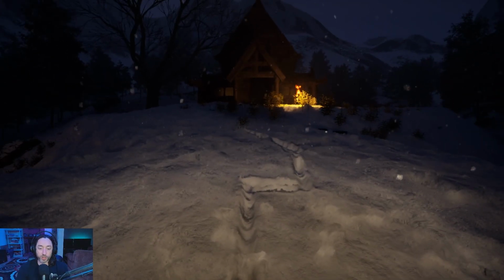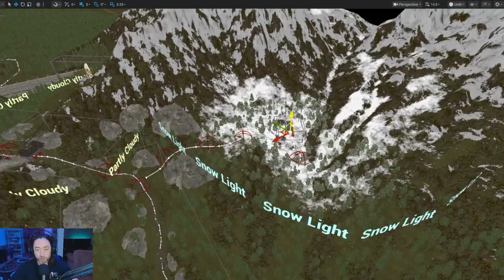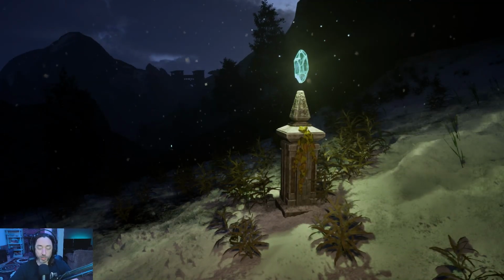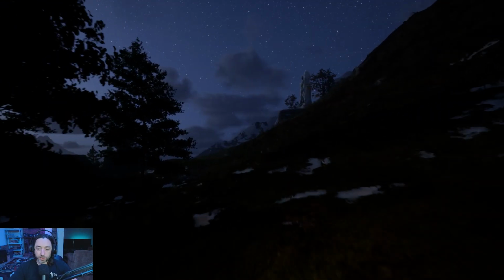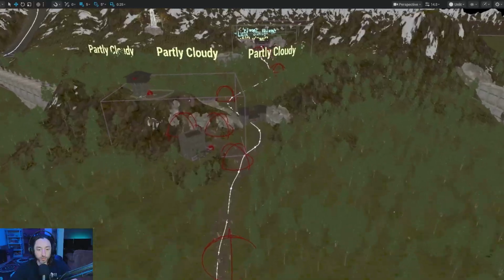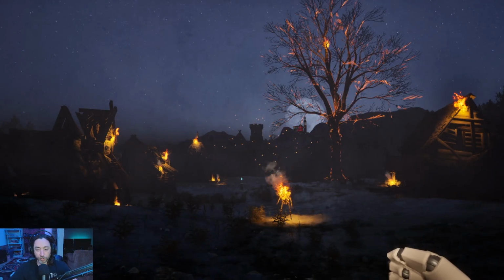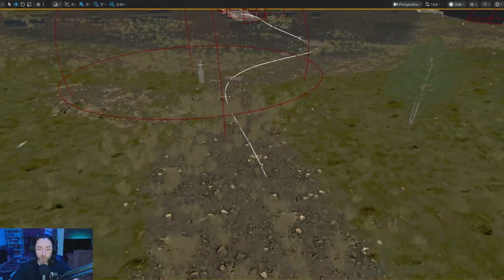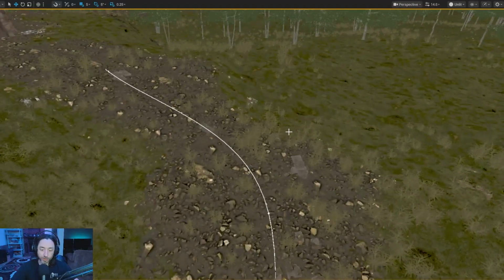Game Devlog 11 - Weather, Boundaries, and New Areas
In this video, I explain a bit more about the weather system, and discuss the ancient ruins as a means of guiding the player and setting boundaries. I also show off work on a couple of new areas.